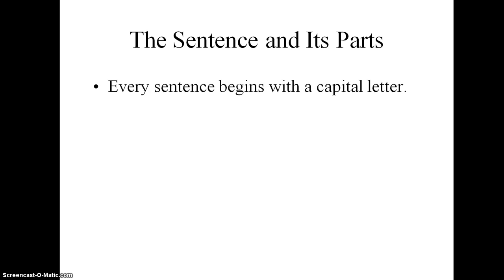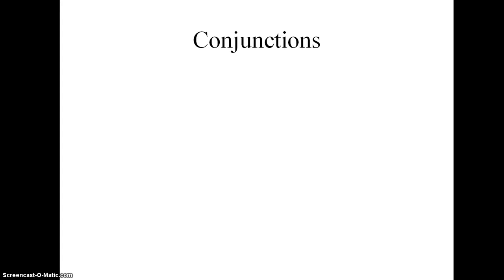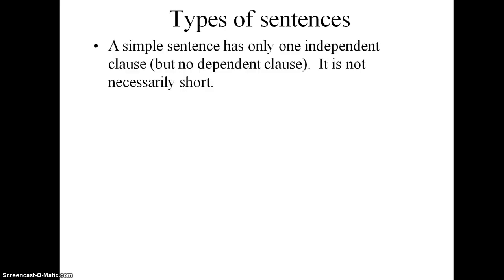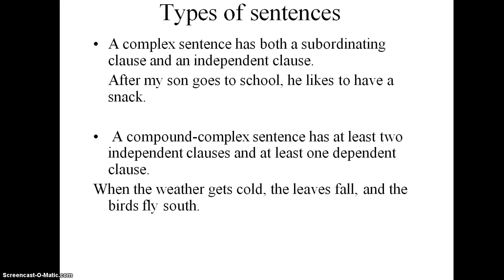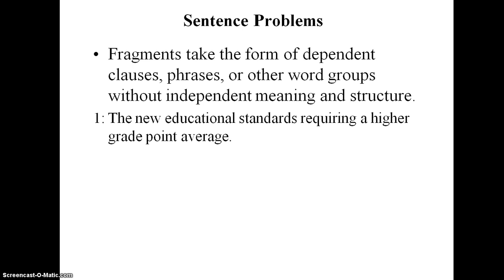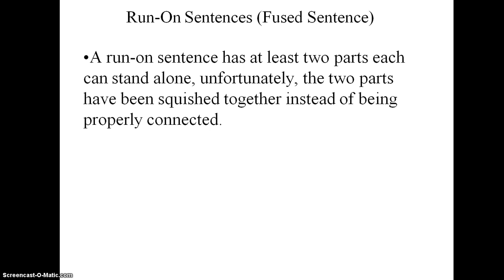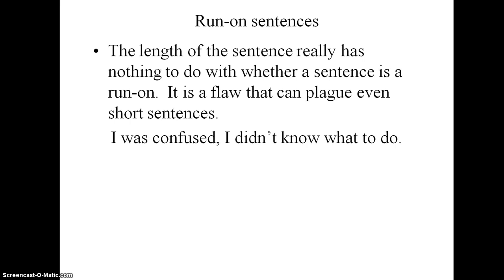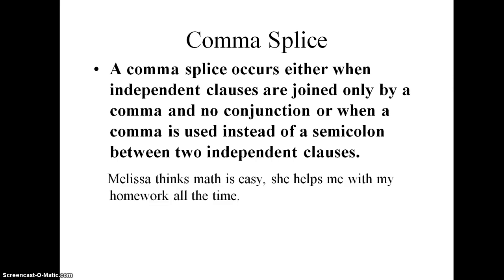Helen Beth Driver - Intro to Basic Grammar